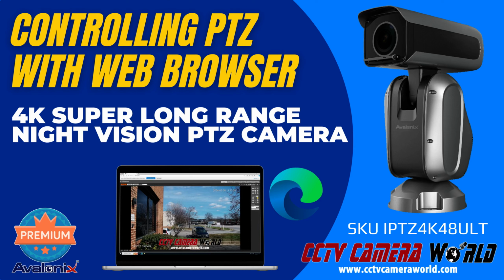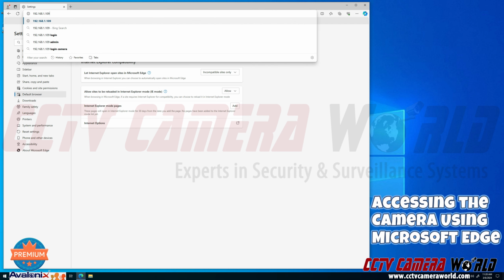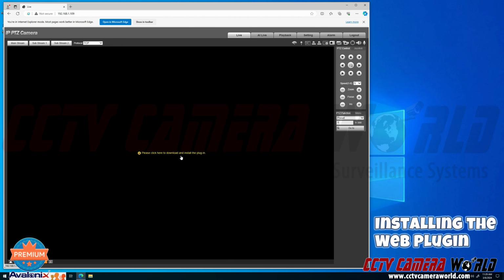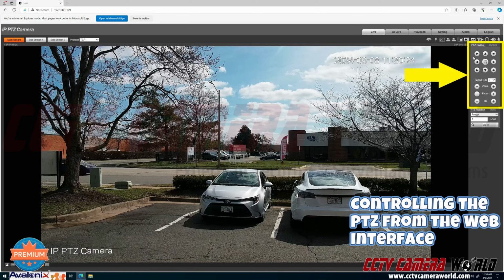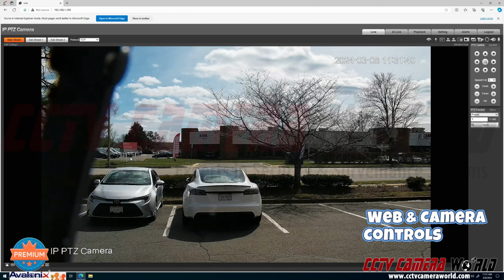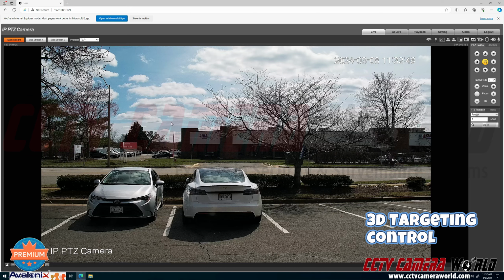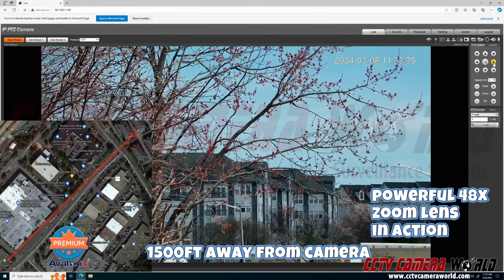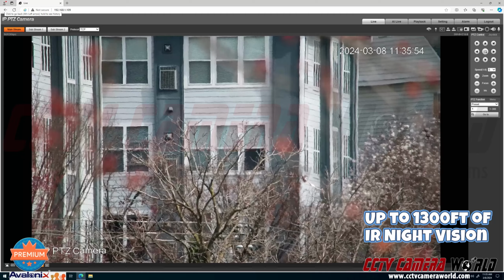Using the 4K Super Long Range Night Vision PTZ Camera IPTZ4K48ULT with a Web Browser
In this detailed tutorial video, we dive into the advanced surveillance ability of the 4K Super Long Range Night Vision PTZ Camera, model IPTZ4K48ULT,  by Avalonix. We showcase how seamlessly it can be used in the web browser interface for optimal control and functionality. The video begins by guiding viewers through the process of enabling Internet Explorer mode within Microsoft Edge, a crucial step to ensure full compatibility and access to the camera's extensive features.

Following a step-by-step walkthrough on logging into the camera system and installing the necessary plugin to unlock its full potential, we proceed to demonstrate how to access the camera by simply entering its IP address into the browser. After setup is complete, the video shifts focus to the hands-on control aspects, highlighting how to manipulate the pan-tilt-zoom (PTZ) functionality using the intuitive buttons provided in the web interface.

Not stopping at basic control, the tutorial also covers the web live view controls, including an innovative 3D targeting feature. This allows users to draw a square or rectangle on the viewing screen, after which the camera intelligently pans, tilts, and zooms into the specified area, showcasing its advanced surveillance capabilities.

A highlight of the video is the demonstration of the camera's powerful 48X lens, illustrating its ability to clearly capture images of apartments from an impressive distance of up to 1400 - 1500 feet away. It even has 1300 feet of IR night vision to see general detail that far in black-and-white nighttime capture.

This tutorial is designed for users looking to leverage the advanced features of the IPTZ4K48ULT camera through their PCs, offering an in-depth look at how to maximize the camera's performance for security and surveillance purposes. Whether you're setting up your camera for the first time or looking to explore its more sophisticated features, this video provides some insights for taking full advantage of this high-end PTZ cameras that we offer at CCTV Camera World.

Curious to learn more about this insanely powerful PTZ camera? Check it out on CCTV Camera World:

We also have a wide selection of other PTZ cameras, some of which can even be used without a plugin:

For a full lineup of Avalonix Premium Security Cameras, be sure